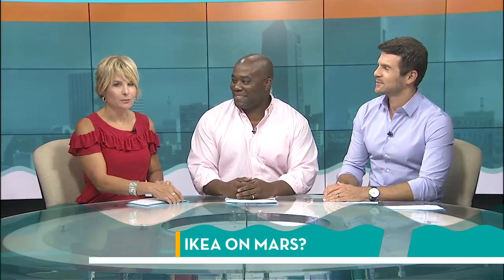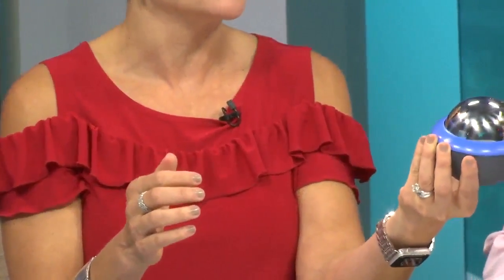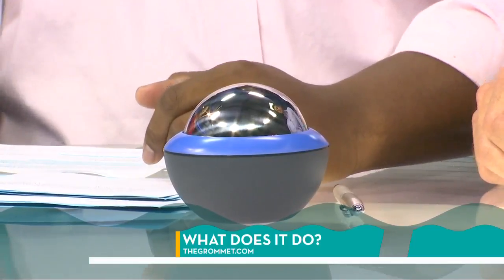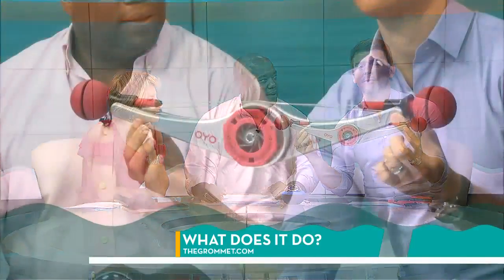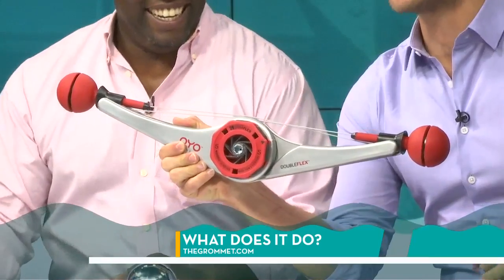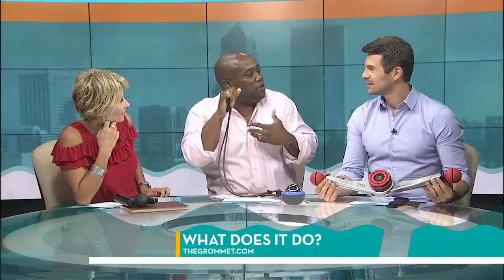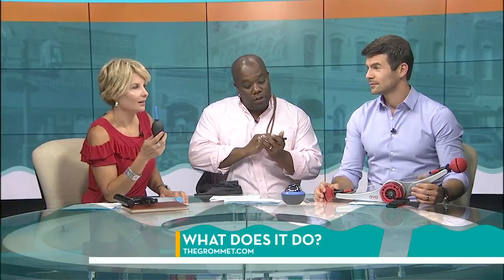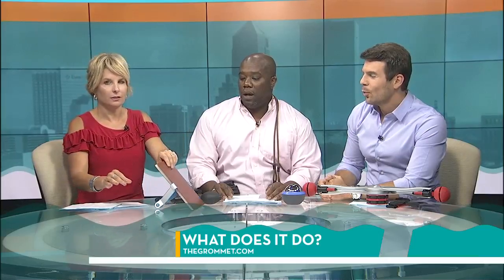The Grommet: What Does It Do?